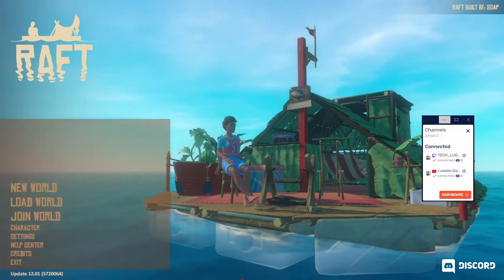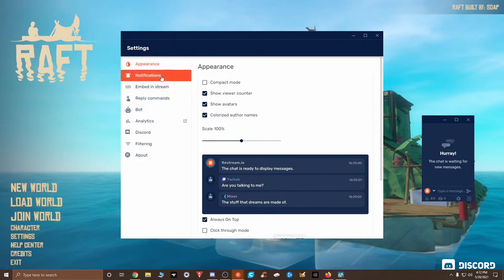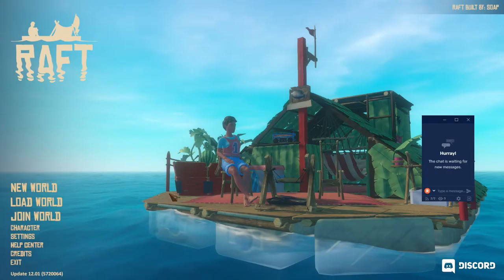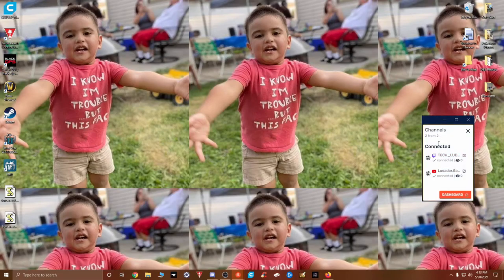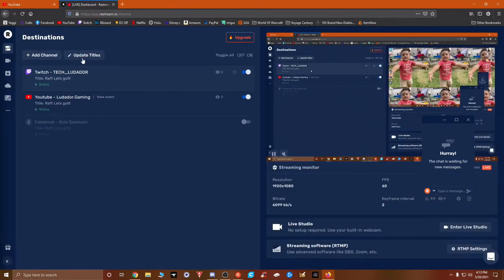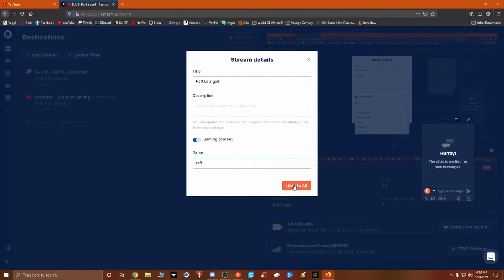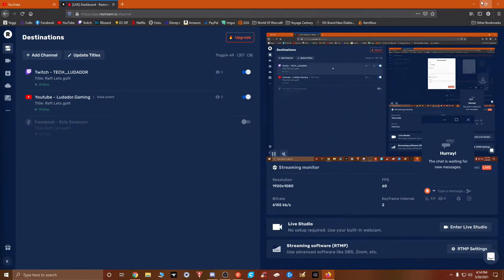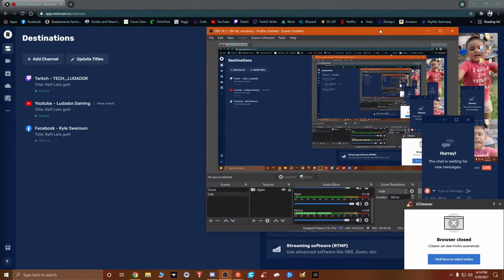Raft Lets go!!!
3D Printing Dragon Ball Z Vegeta Great Ape